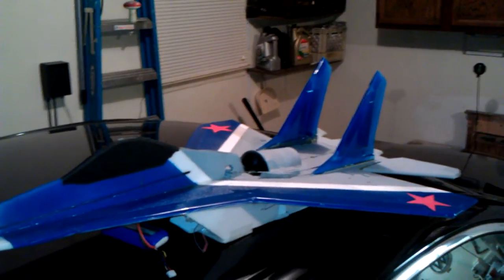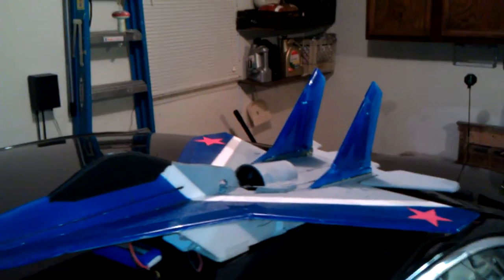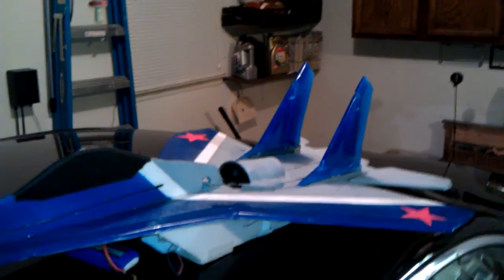Linked Ailerons and Elevons Cheap 4x4 Set Up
Used Jon. Mark. Wright  Red Arrow setup for lightweight,  low tech 4x4 on my RCPowers Mig 29v1.  Uses online 2 servos and now radio mixing.